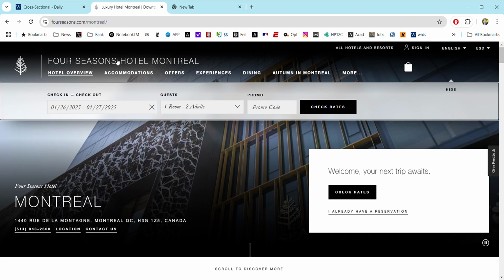Luxury Hotel Montreal Downtown Four Seasons Hotel Montreal Purchasing Power Parity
A review of Purchasing Power Parity,